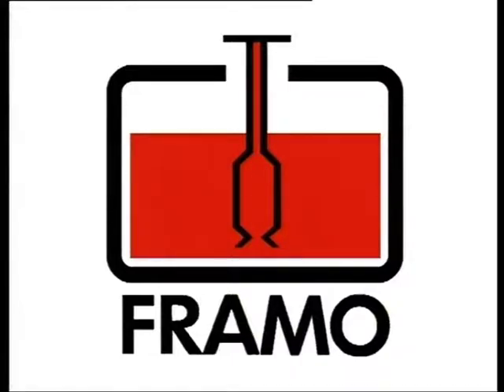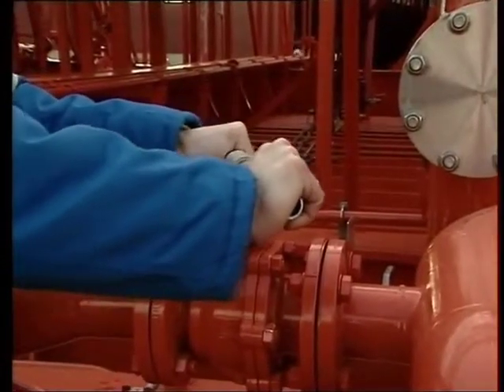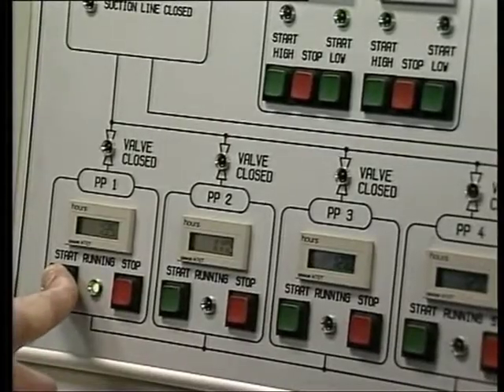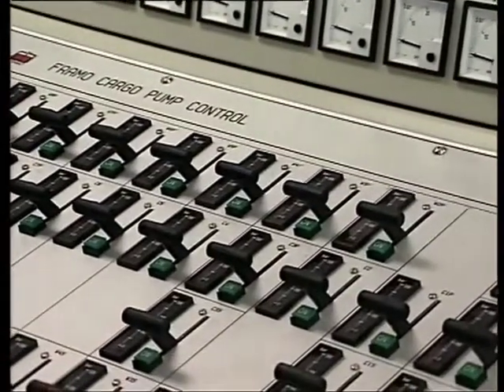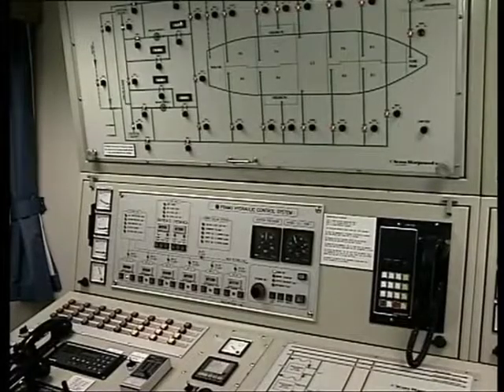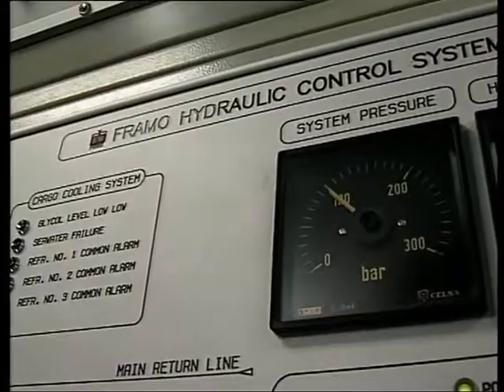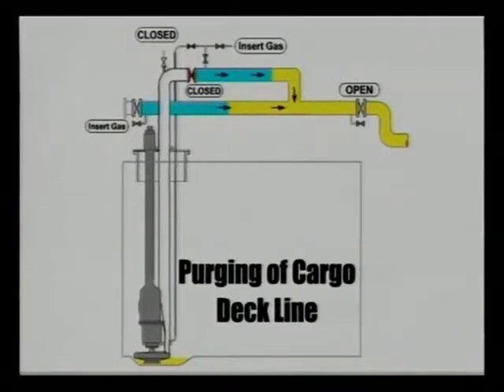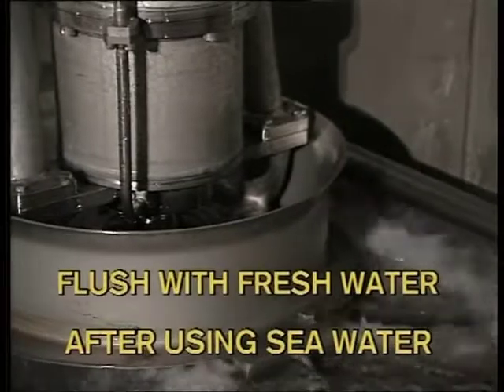Framo Cargo pumps - Operations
Loading of cargo tank;
Discharging;
Stripping;
Tank Cleaning